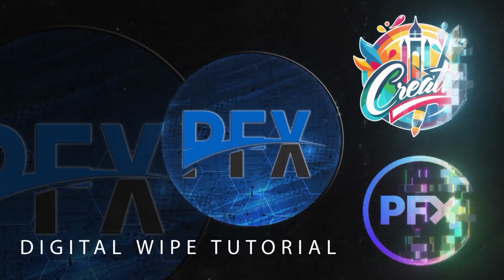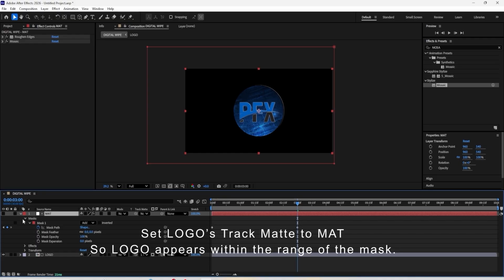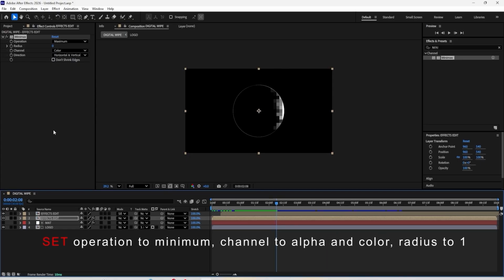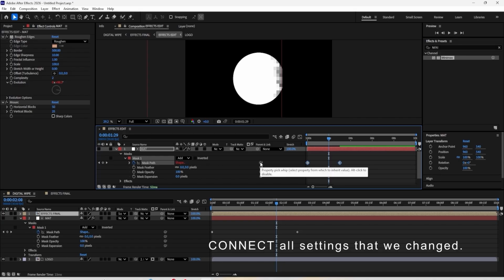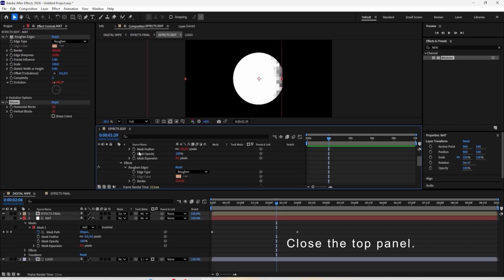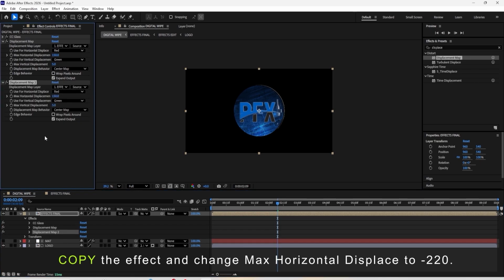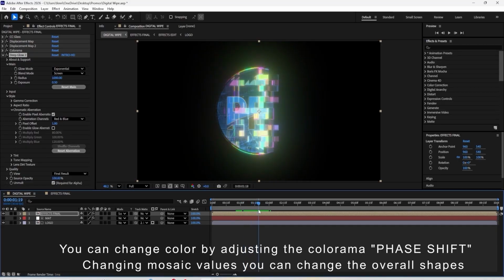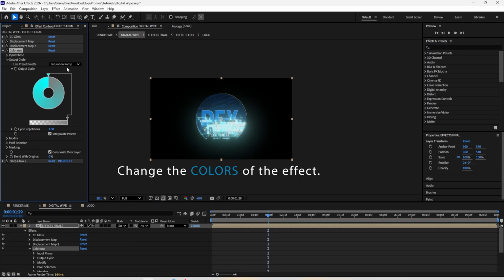AFTER EFFECTS - DIGITAL WIPE TUTORIAL